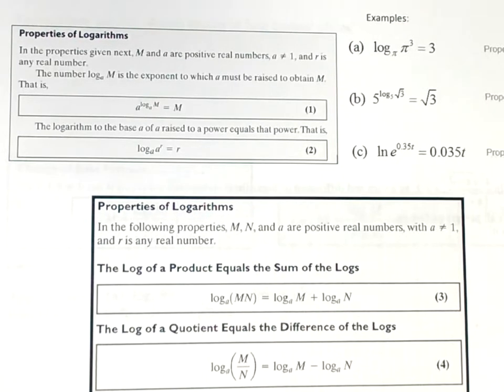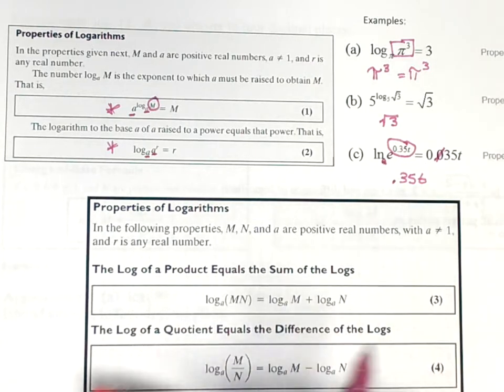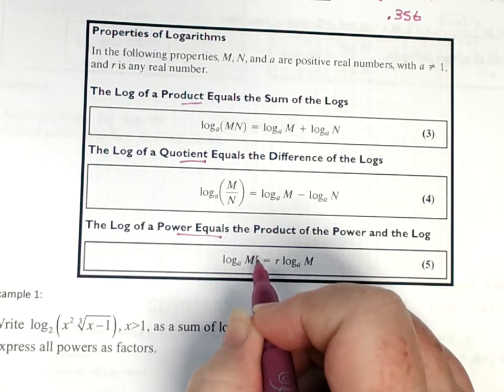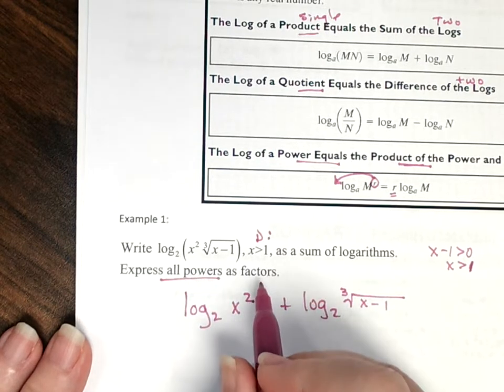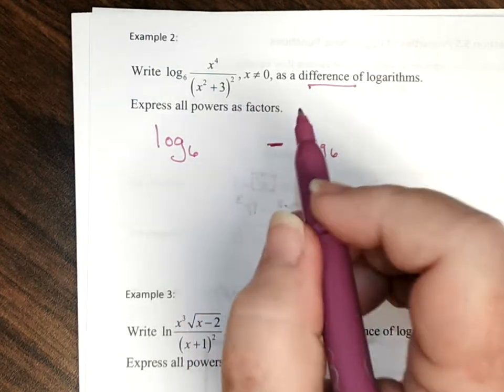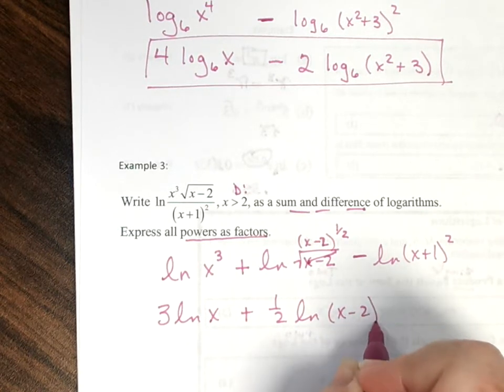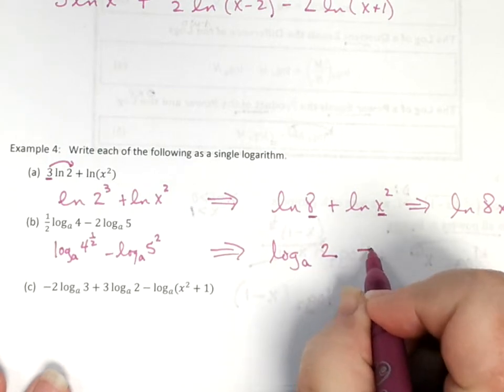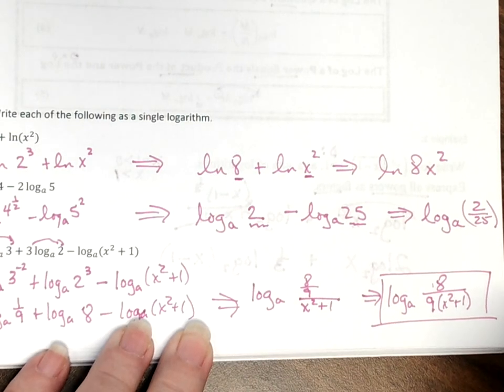Section 5 5 Properties of Logs Part 1 Product, Quotient, Power